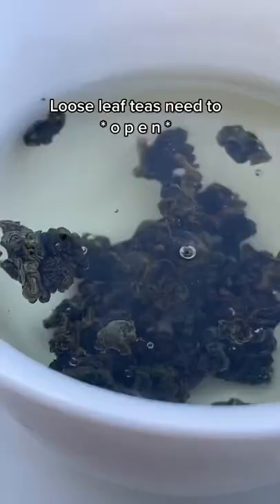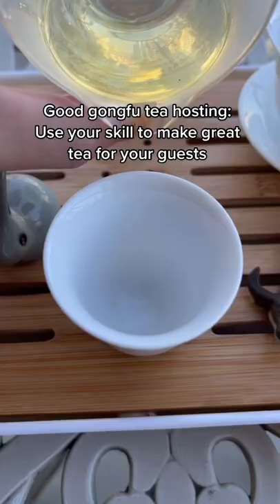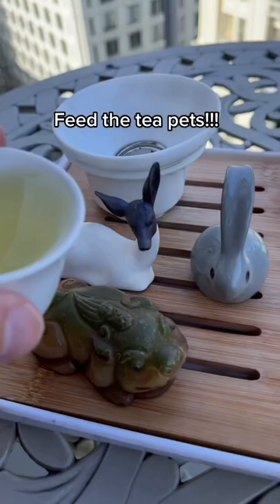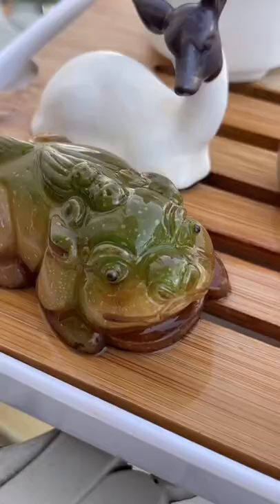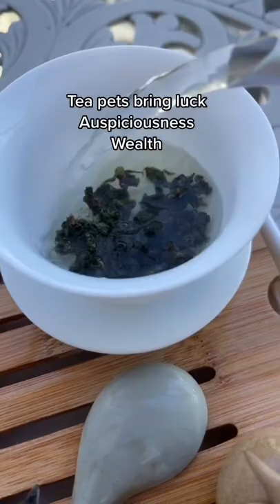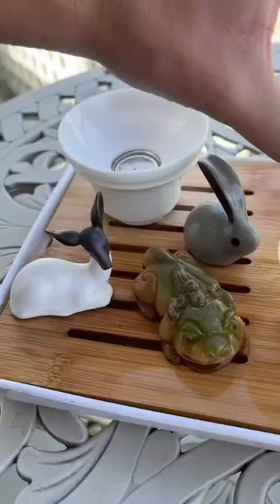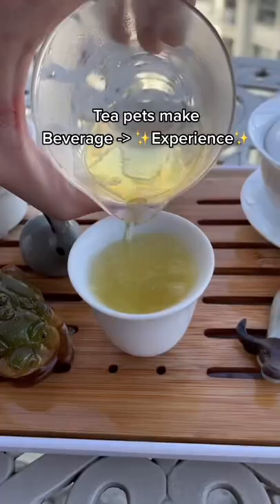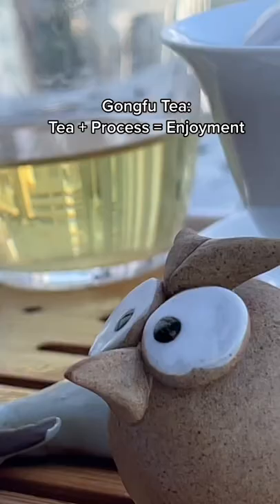Throwback to my video on tea pets since so many people asked